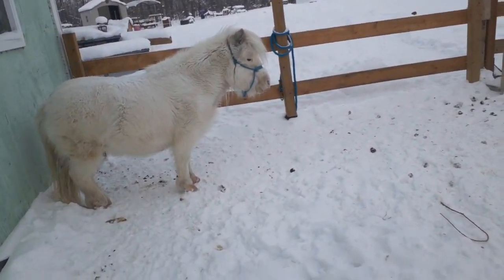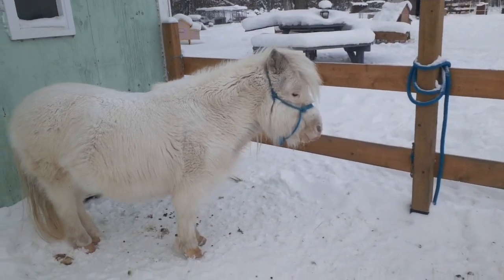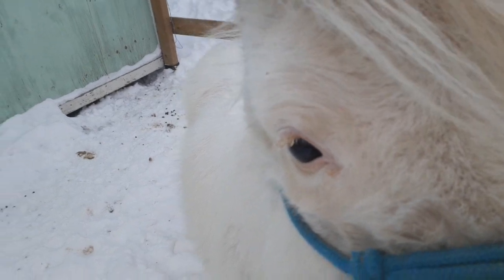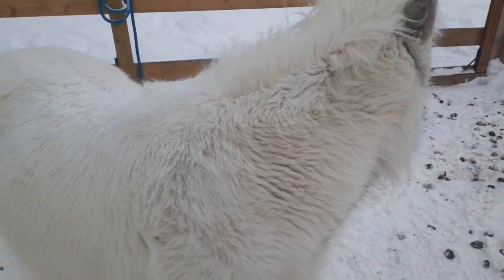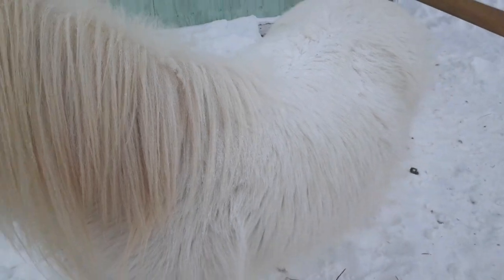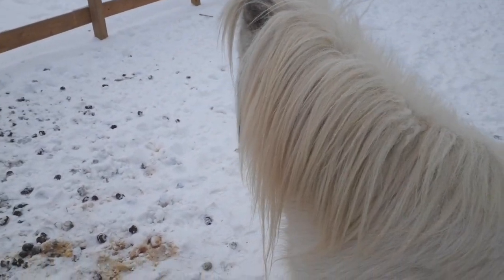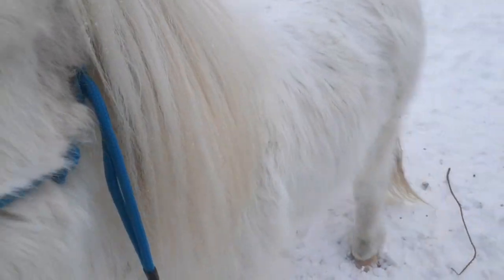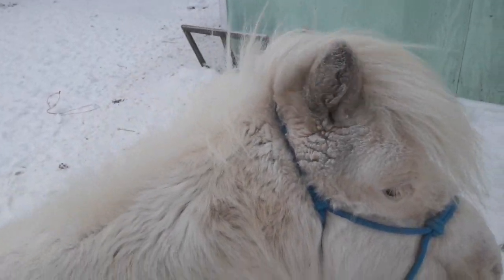Miniature Horses - Feeding Problems Associated With the Winter Woolies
Winter can be challenging for miniature horse owners, especially when it comes to feeding. In this video, we’ll discuss the unique feeding problems associated with miniature horses during the winter months, particularly when they grow their thick winter woolies. This extra layer of fur can make it difficult to accurately assess their body condition, leading to potential risks of overfeeding or underfeeding.

We’ll guide you through practical tips for managing your mini horse’s winter diet, including how to monitor their weight despite their fluffy coats, choose the right forage, and provide proper nutrition without overloading on calories. Winter weather and limited pasture options can complicate feeding, but with these strategies, you’ll ensure your miniature horse stays healthy, happy, and balanced all season long.

This video is perfect for hobby farmers, homesteaders, and anyone who loves raising animals and is looking for expert advice on miniature horse care. Whether you’re new to caring for mini horses or a seasoned owner, you’ll find valuable tips to help navigate the challenges of winter feeding.